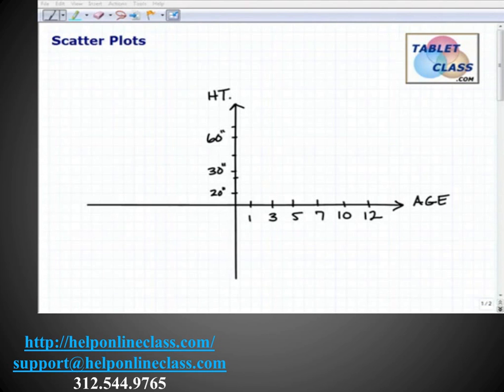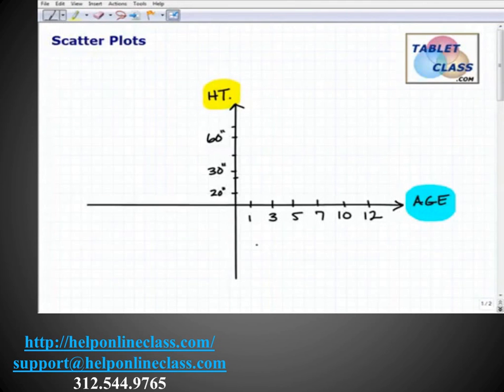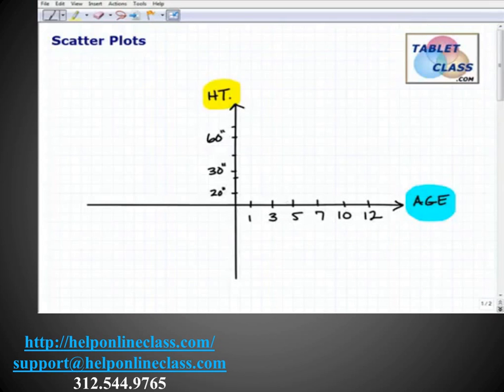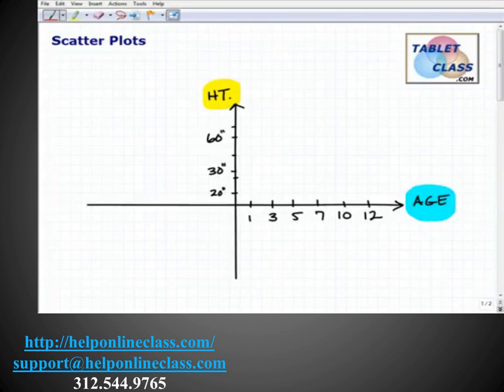Scatter plot and best-fit line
Learn how to make scatter plot and draw best-fit line with us
scatter plot maker,scatter plot examples,how to make a scatter plot
Helponlineclass.com